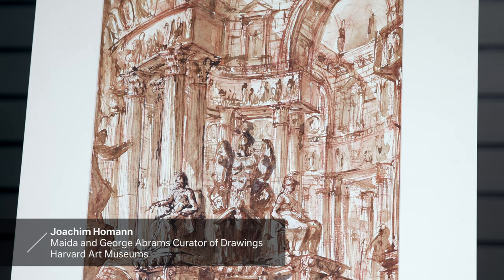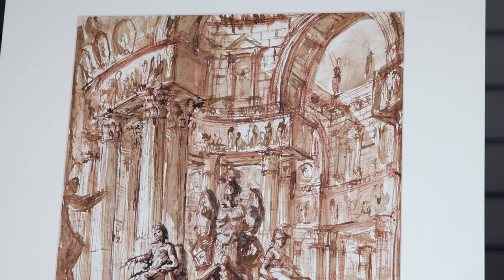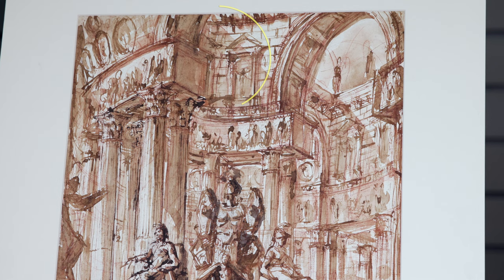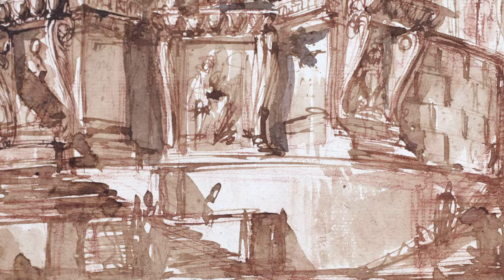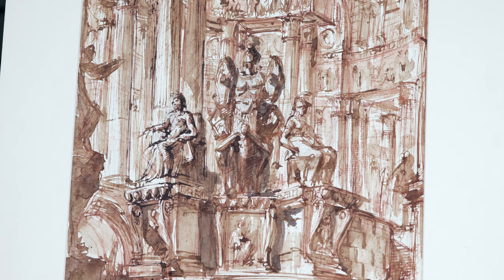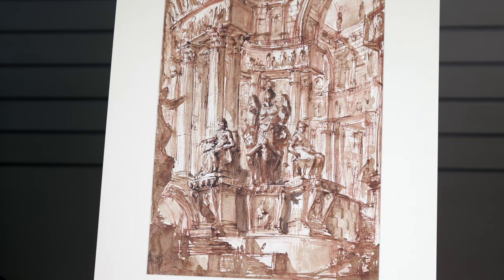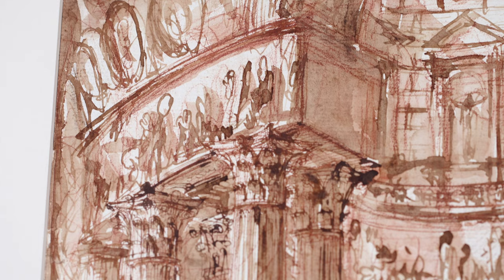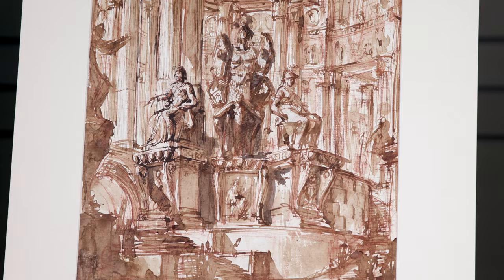Dare To Know—Exploring Architectural Fantasy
Take a closer look at the materials and techniques used to create select works from the special exhibition "Dare to Know: Prints and Drawings in the Age of Enlightenment." Conservation experts and curators delicately outline the physical properties of the objects discussed and explain how their materiality brings the works to life.

Mad man, delirious or eccentric? In this installment, curator Joachim Homann talks about Giovanni Battista Piranesi’s "Roman Architectural Fantasy," a technical tour de Force, from the special exhibition Dare to Know: Prints and Drawings in the Age of Enlightenment.

+ Giovani Battista Piranesi, Italian, "Roman Architectural Fantasy," 18th century. Harvard Art Museums/Fogg Museum, Friends of Art, Archaeology and Music at Harvard Fund,1945.10.

SPEAKER: Joachim Homann, Maida and George Abrams Curator of Drawings, Harvard Art Museums.

Video:  © President and Fellows of Harvard College. Videography: John Neely. For questions related to permission for commercial use of this video, please contact the Department of Digital Imaging and Visual Resources at .